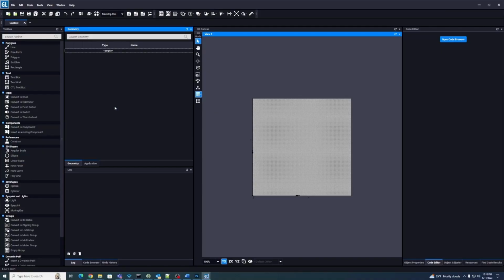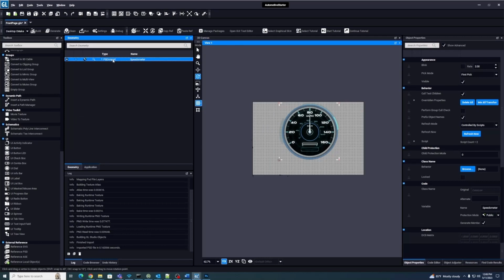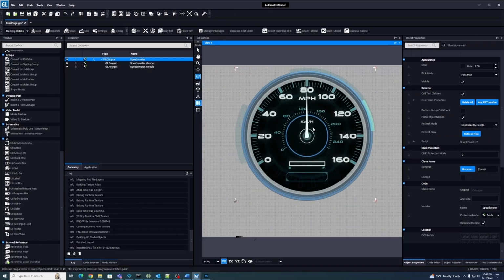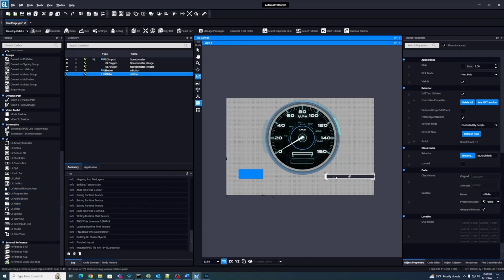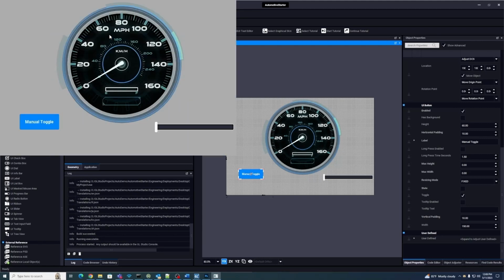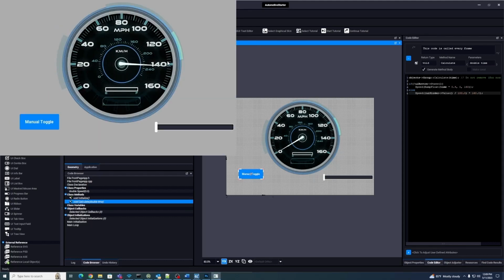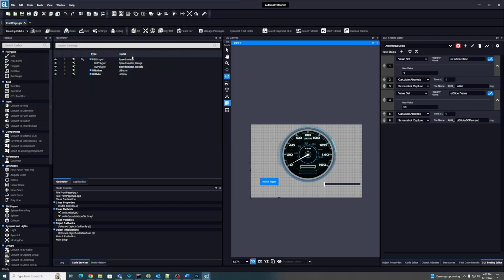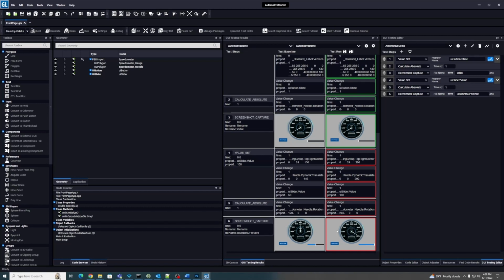GL Studio 8.1 Automotive Demo w GUI Test